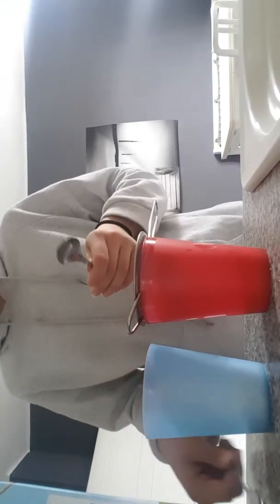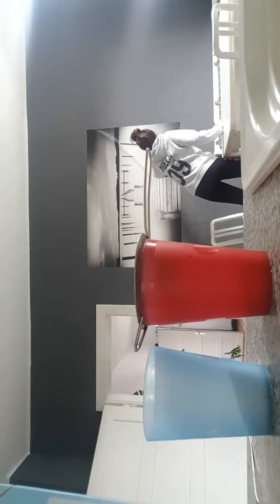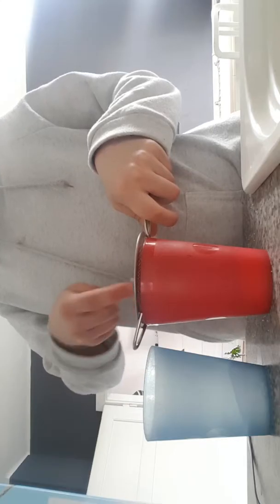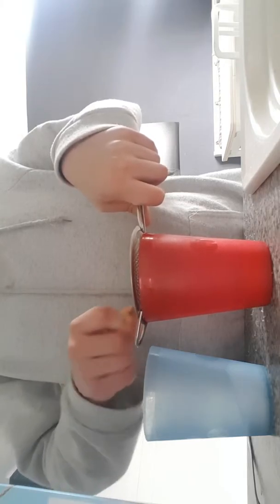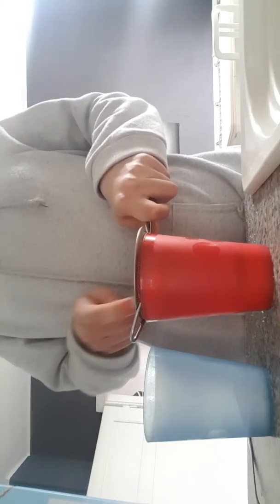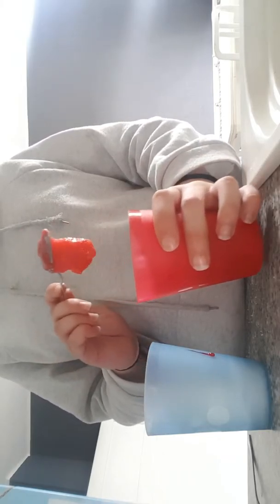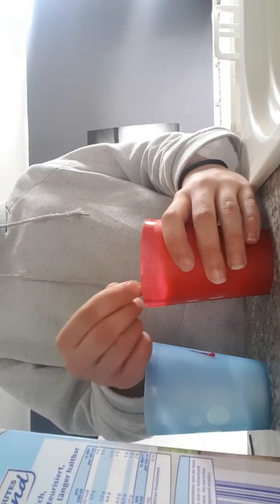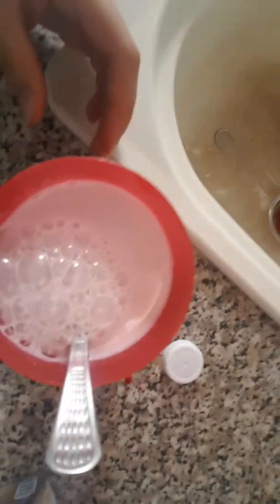Raspberry Milkshake for you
So today I made for me and my Cousin raspberry Milkshake really delicious